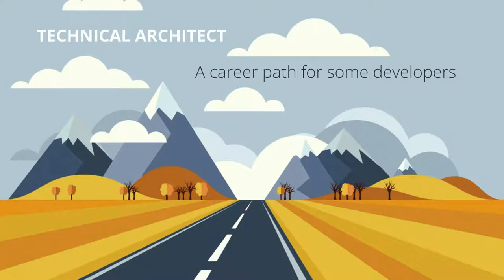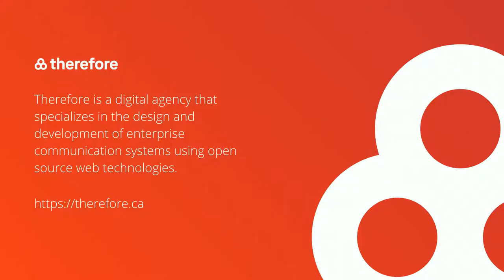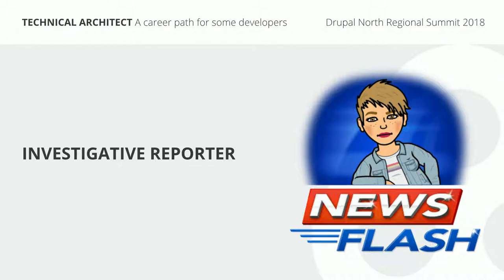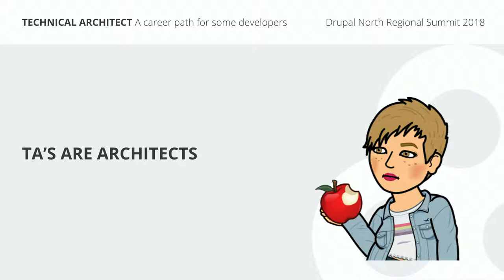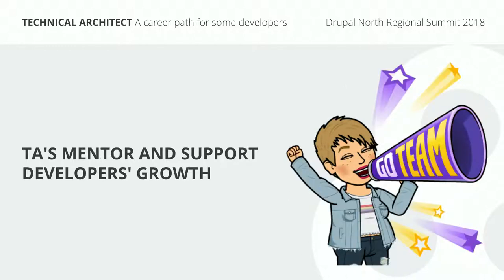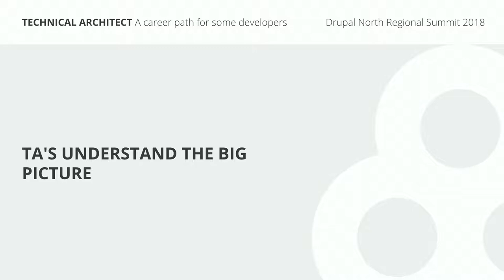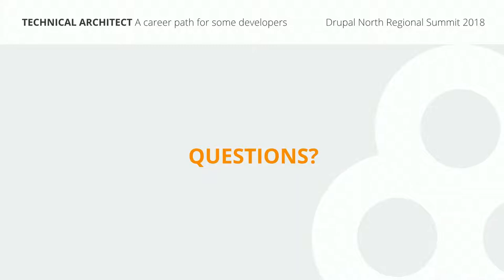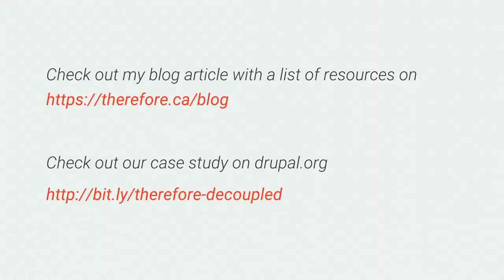Technical Architect: a career path for some developers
Justine Lejeune

As developers, we may come to a certain point in our career when we are asking ourselves what are the possibilities to grow in a company.

When working in an Agile environment every day, we realise that web development naturally divides in 2 things: the code and the people.

Businesses and teams are valued by developers who can deliver code and communicate to other humans (technical and non-technical).

If you are like me, and realise that you care and value people as much as you value the code that you are writing, if you want to add more value across your company, and if you want to help the others around you, you may want to hear about the Technical Architect role.

In this presentation, I will share the information I collected throughout my research about the Technical Architect role, the responsibilities, the core values, the soft skills... And I will try to give ourselves a better idea of the role and what it takes to grow in that direction when you are a developer.
Justine Lejeune
Drupal Developer, Toronto, @djouuuuh
Salut! My name is Justine, I'm a Belgian Web Developer who's been working with Drupal for 5 years. I moved to Toronto 2 years ago and I'm currently working at Therefore Interactive as a Drupal Developer. I love hanging out at DrupalTO Meetups, attending some interesting talks and chatting over a drink after. I also enjoy a lot taking part in the Drupal Sprints Weekends. I attended the Drupal North 2017 and my very first DrupalCon in Nashville in 2018. I'm constantly meeting a lot of incredible people. I totally love being a part of this community and that's why I'd like to give back a little bit myself too. Come and talk to me about Drupal, travels, cute cats, waffles, chocolate, series...